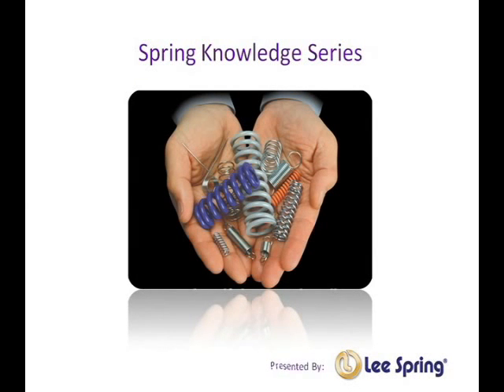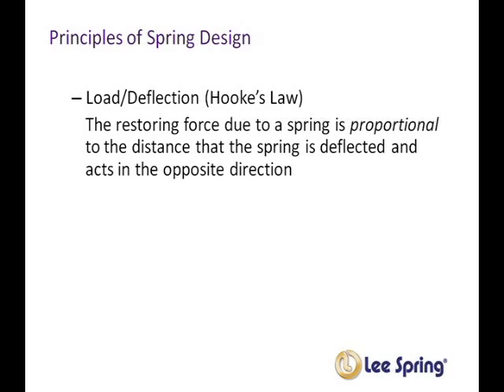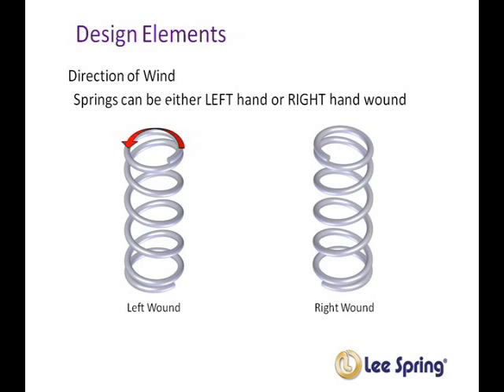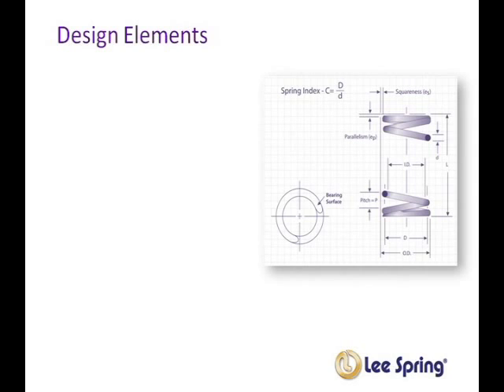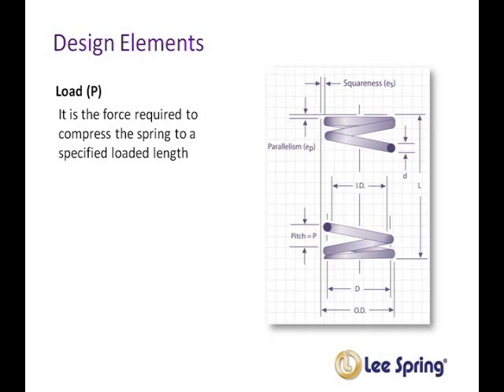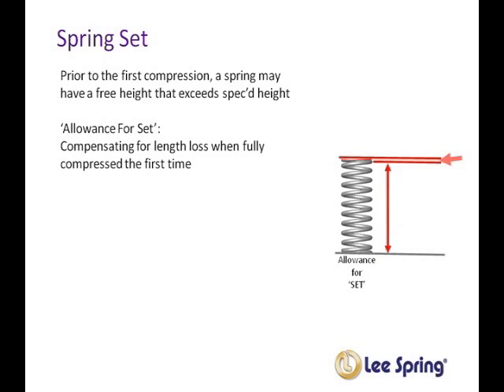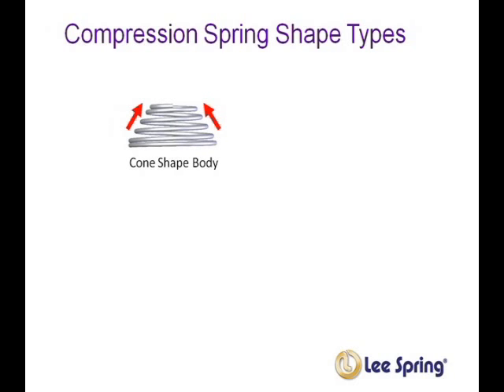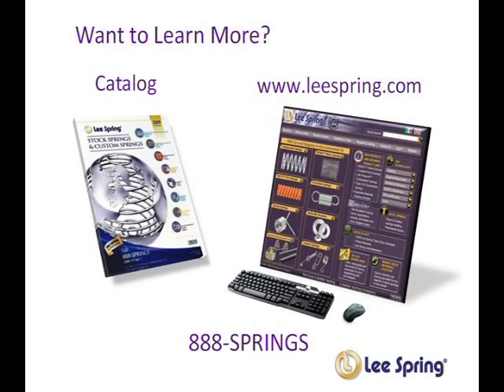Compression Springs 101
An introduction to Compression Springs, the most frequestly specificed spring type. This overview provides a valuable tutorial for design engineers wanting to learn about Compression Springs.